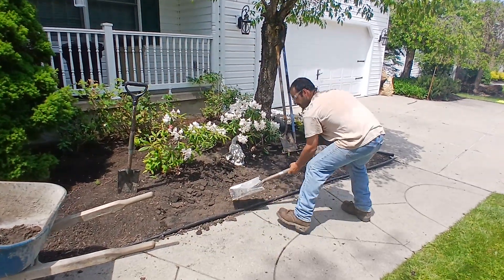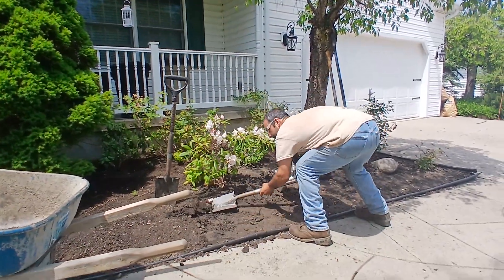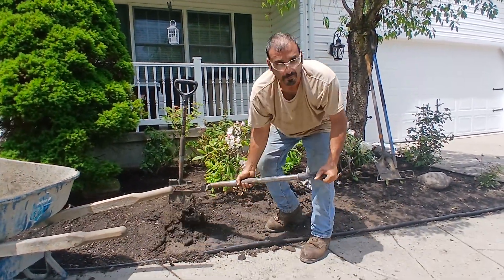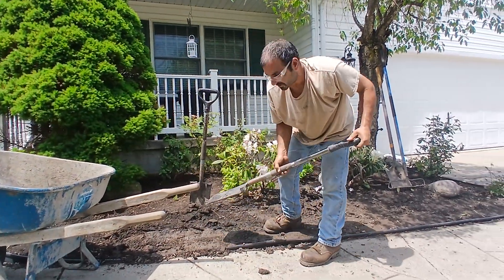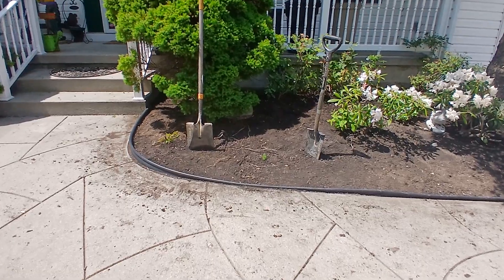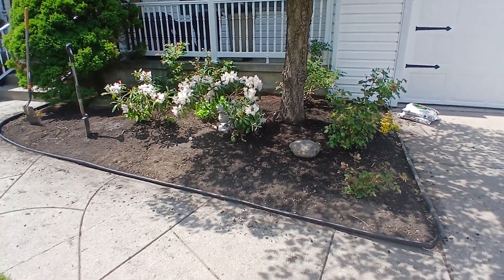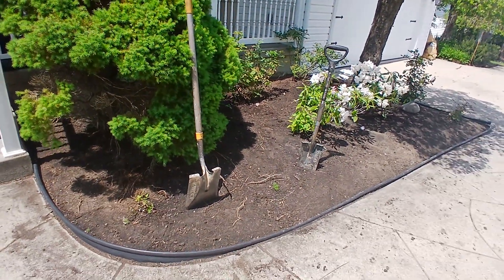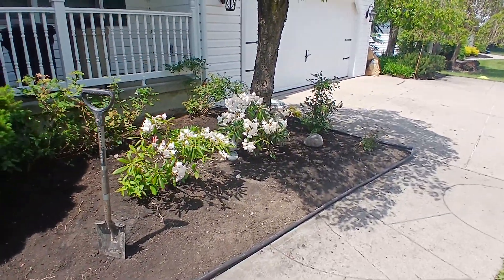A Landscaping Tip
a little Landscaping tip to keep your mouth flower beds looking good